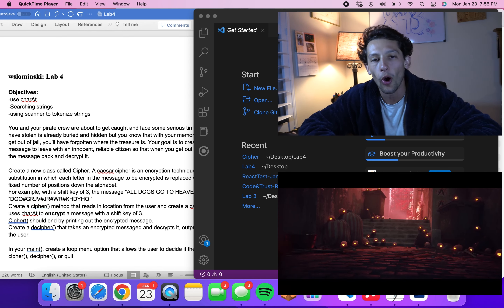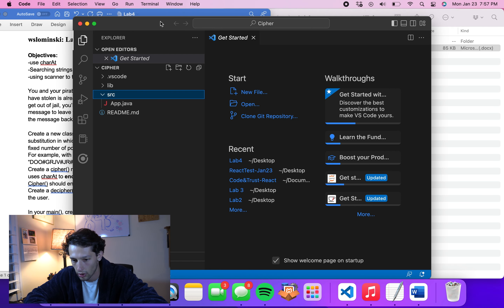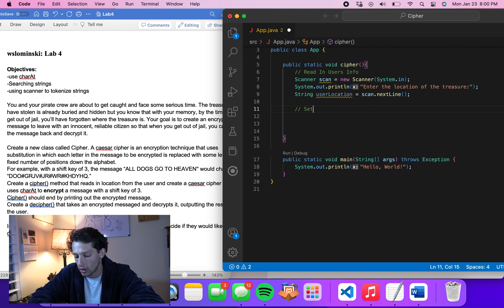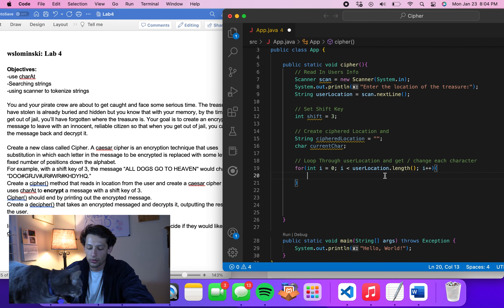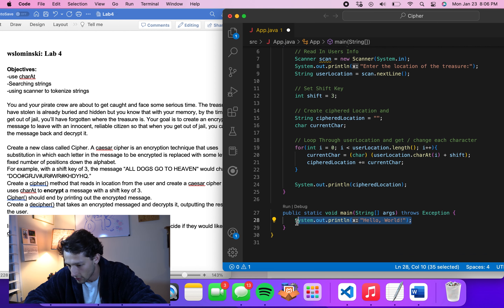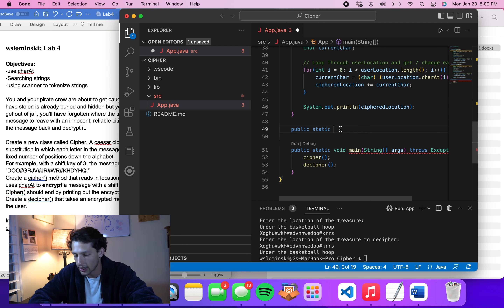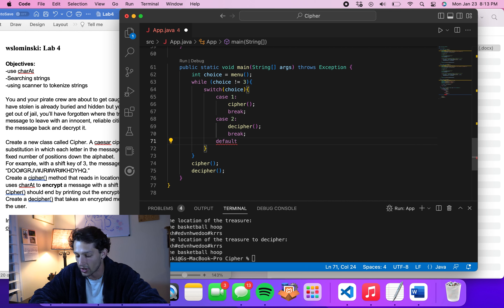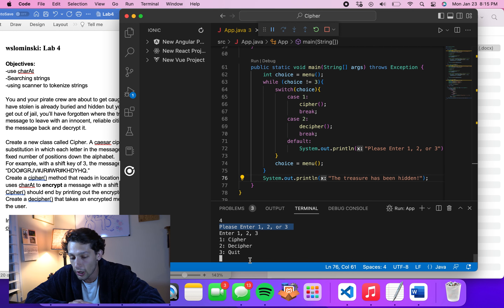Java Lab Tutorial - Loops In Java - For Loop , While Loop - Static Methods - Free - 4 of 12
Learn Java Today
Lab 4 of 12
FREE Online Java Lab